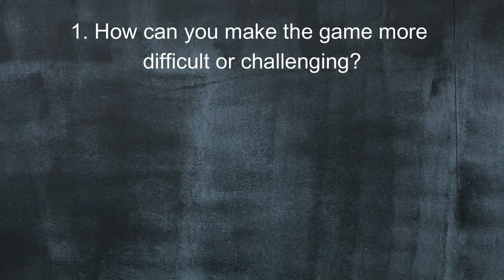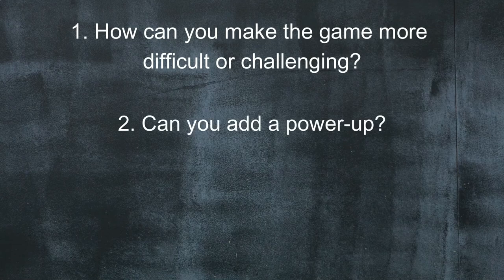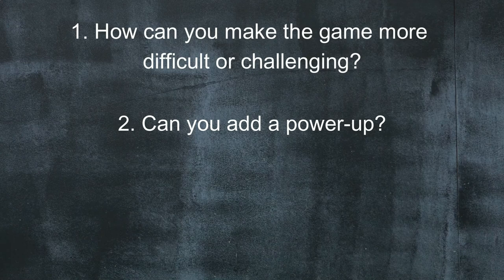Pā Defender - Extra 4 experts (9)